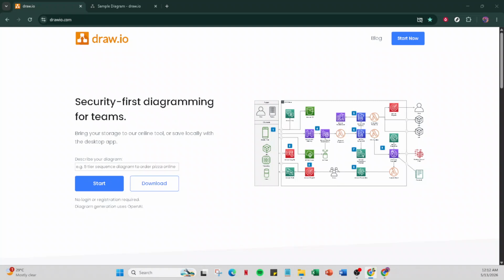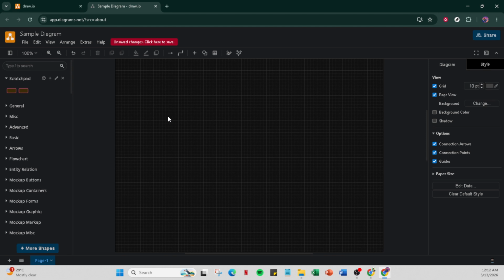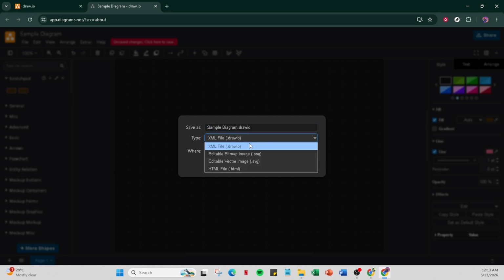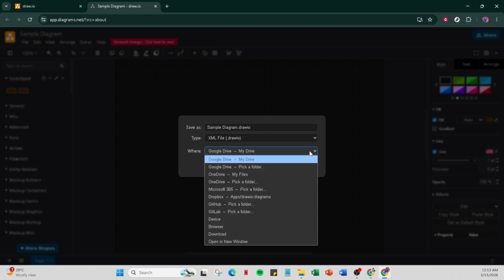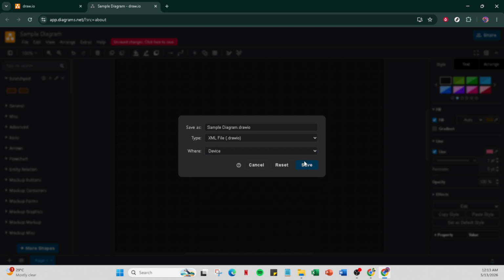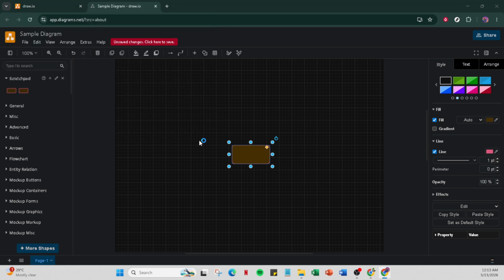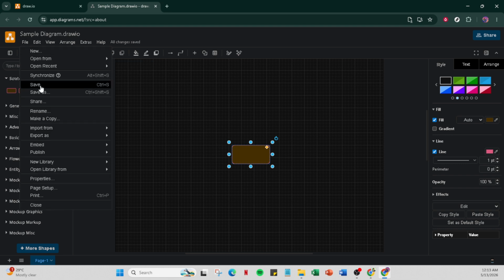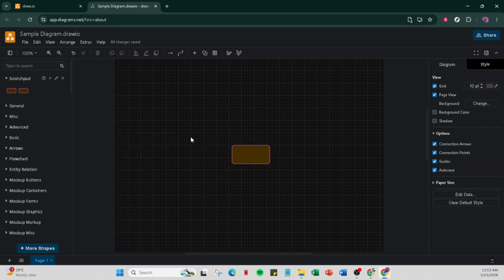How to Save Diagrams in draw.io [2026 Guide]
In today's video we cover: draw.io save diagrams, how to save diagrams in draw.io, diagrams.net save file, draw.io tutorial 2026, diagrams.net guide 2026, save draw.io files, export diagrams in draw.io, draw.io for beginners, diagrams.net tutorial, draw.io cloud storage, save diagrams online, draw.io tips and tricks, draw.io export tutorial, diagrams.net export options, drawio save diagrams, draw io save diagrams, diagrams net save diagrams, backup draw.io files, free diagram software, workflow diagram tutorial